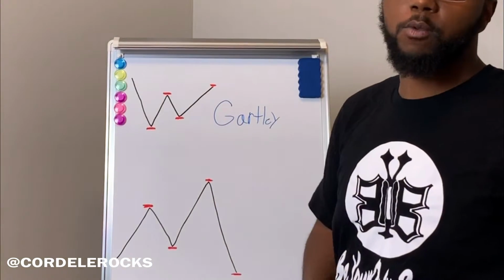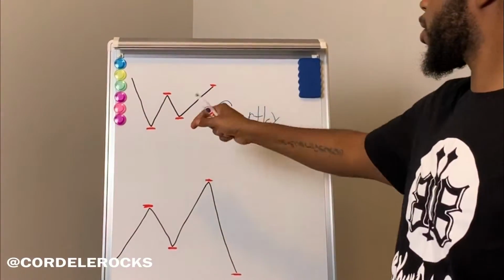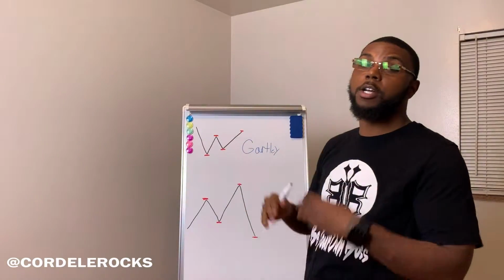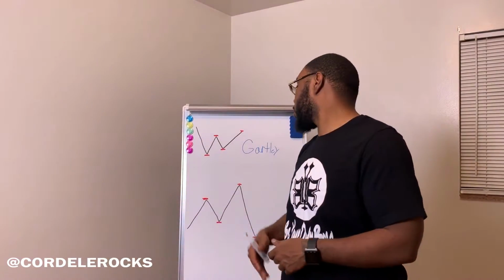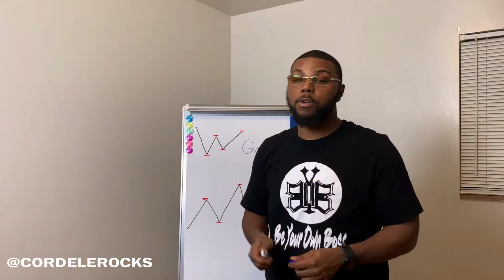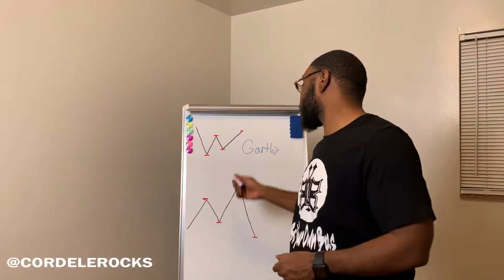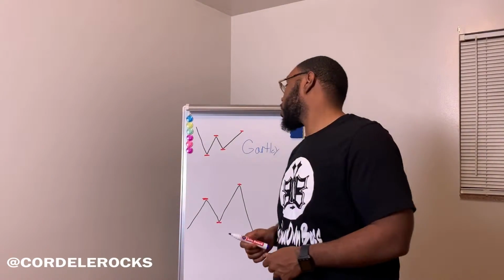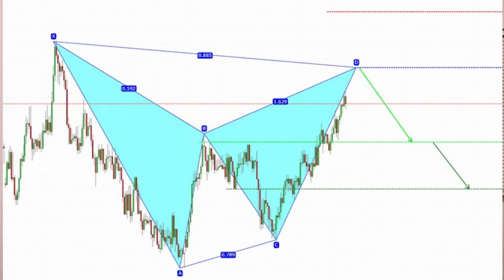How To Find Structure Levels In The Market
How to find structure levels within the market? Think of structure levels as invisible barriers in the market where price levels tend to stall out and reverse directions.